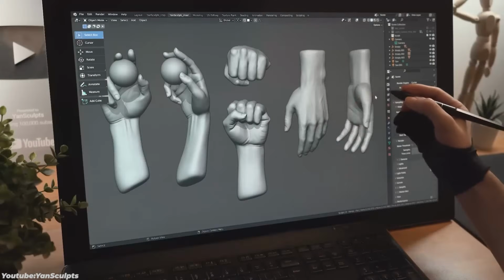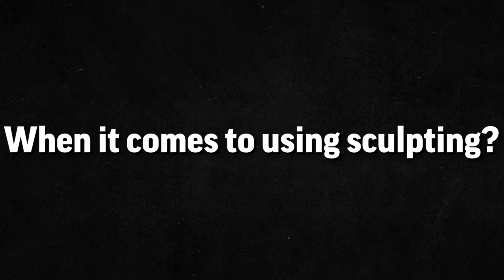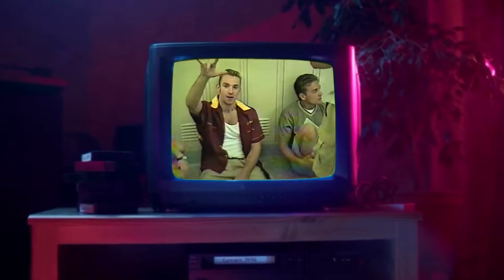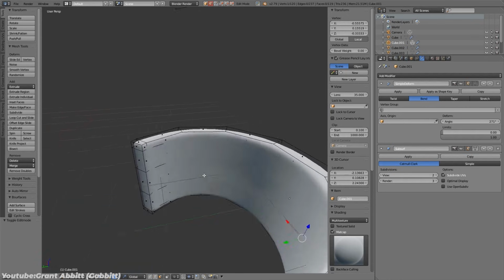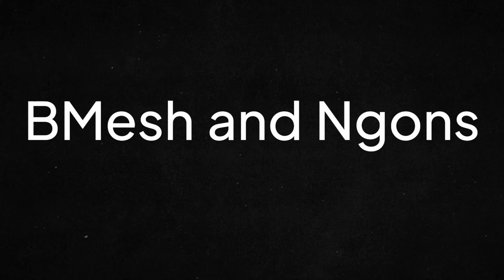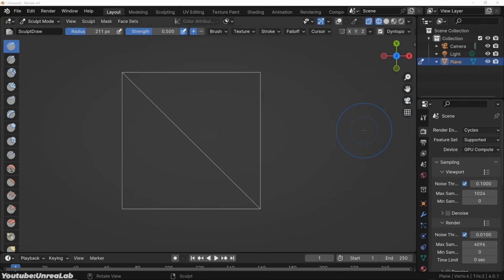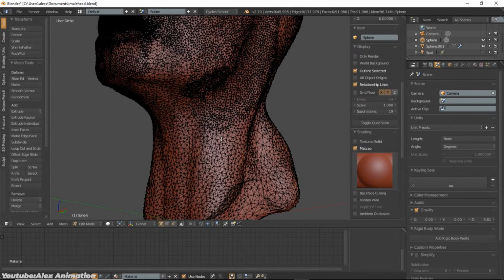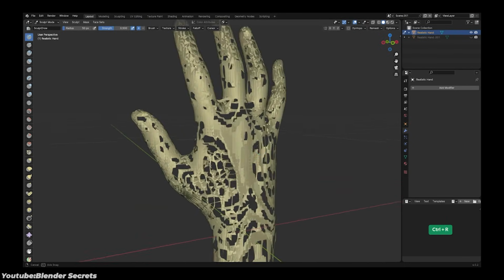Is Blender Good for Sculpting?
Ready to create stunning environments? 𝗧𝗿𝘆 𝗧𝗲𝗿𝗿𝗮𝗴𝗲𝗻 𝟰.𝟴 for free and bring your worlds to life!

Blender’s sculpting has come a long way! From basic tools to powerful workflows like Dyntopo and remeshing, it’s now a real contender. But is it good enough for pro work? Let’s find out!

00:00 Intro
03:21 Sculpting Arrives in Blender
04:14 Multi-Resolution
05:29 BMesh and Ngons
06:08 Dynamic Topology
07:30 Remesh
08:10 Retopology
08:10 Blender’s Sculpting Tools Today
10:23 What’s Next for Sculpting in Blender?

Productivity►:
Clean Panels